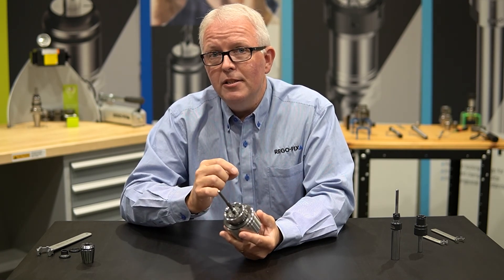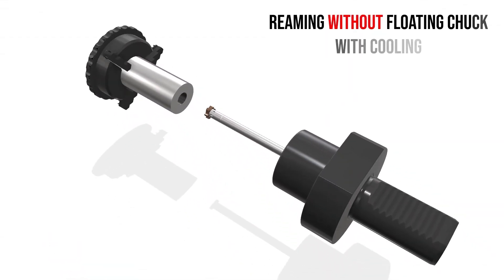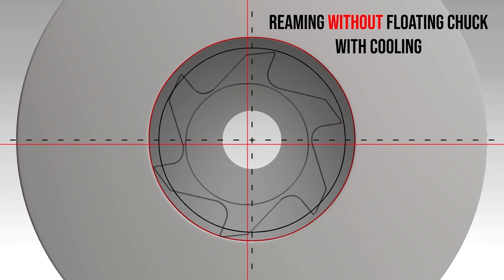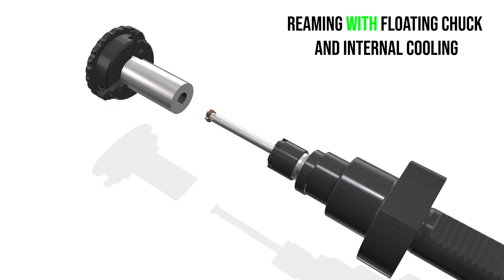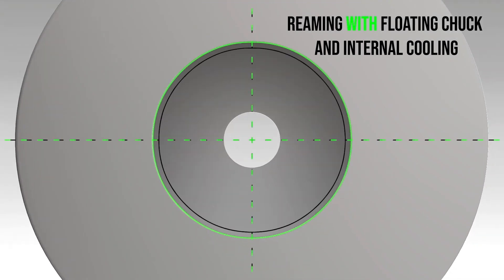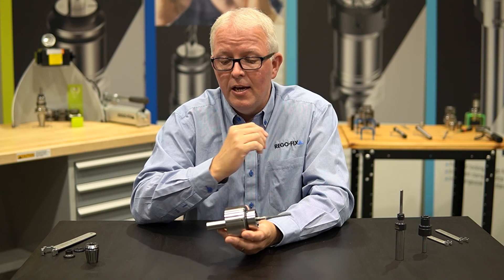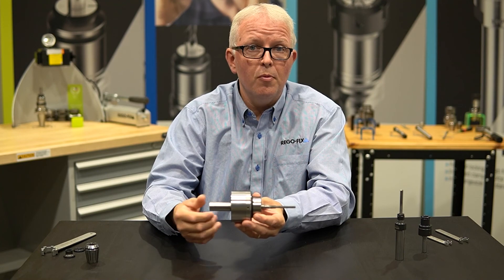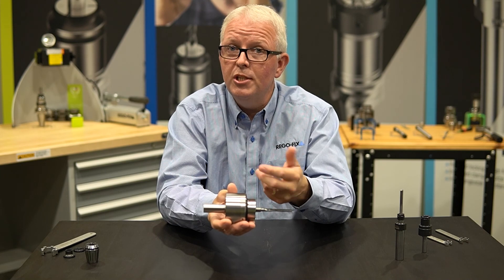TechChat - Floating Holders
REGO-FIX offers an array of floating holders, all of which David covers in this week's TechChat! Additionally, when should you move to a floating holder and what are the general applications of such a holder?